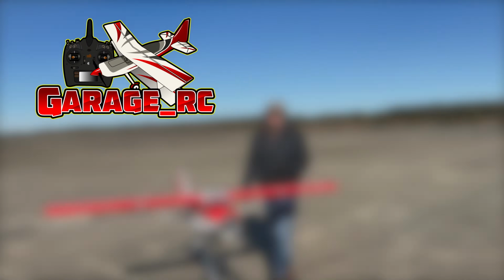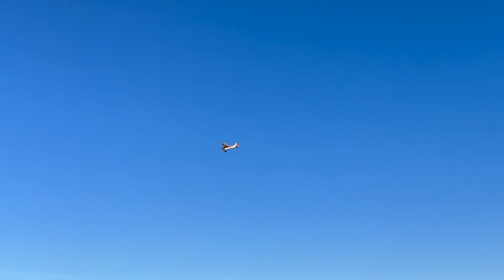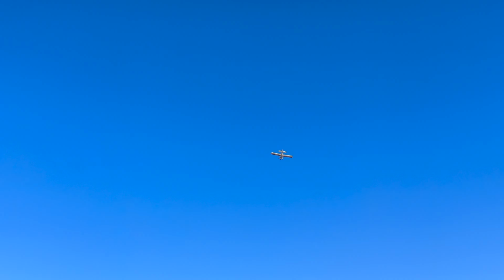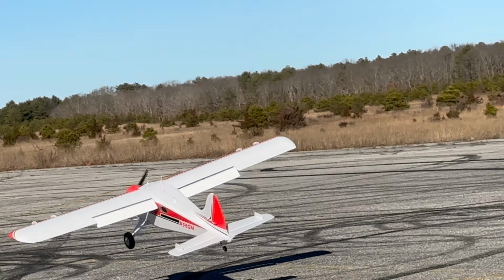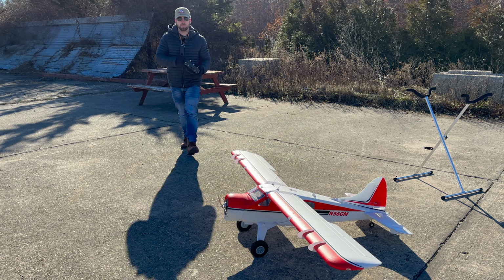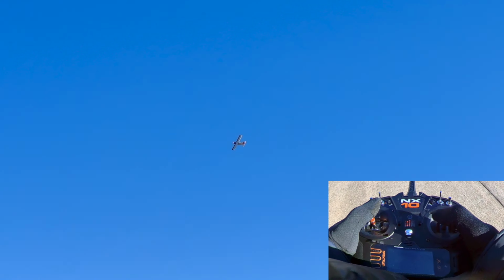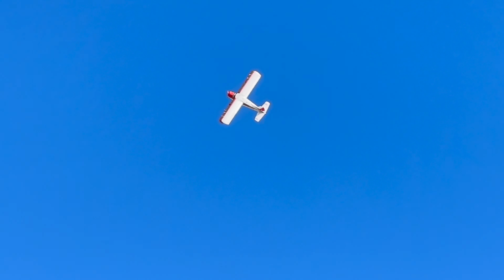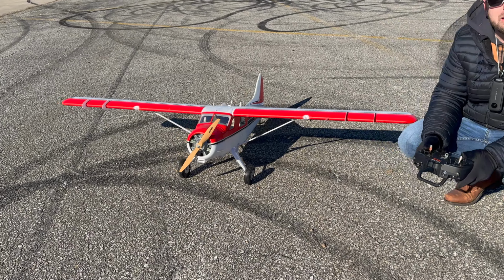Giant RC Plane Flys AMAZING! - FMS Beaver 2000mm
I am AMAZED at how well this FMS Beaver 2000mm. BIGGER IS BETTER!  It truly is a powerhouse that can be tamed down for scale flight or flown in partial 3D including harriers, Hovers as well as inverted. Missed the video of it on floats?

                               $15 off $100 or more - Garage_RC

Products in the video are recommended for kids ages 14+